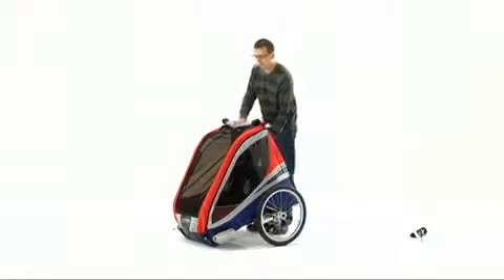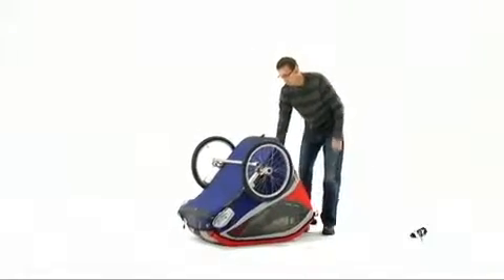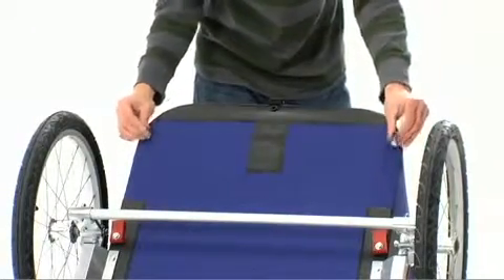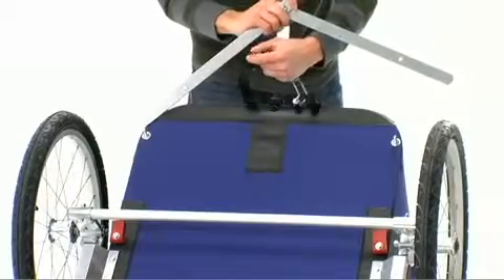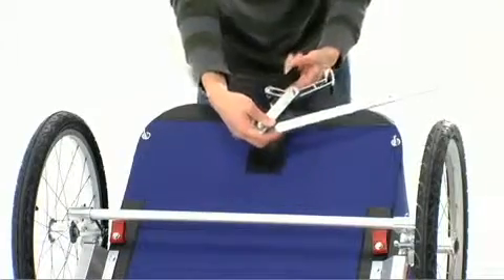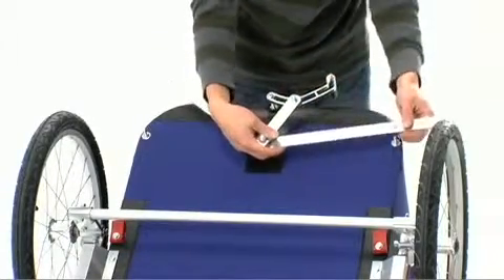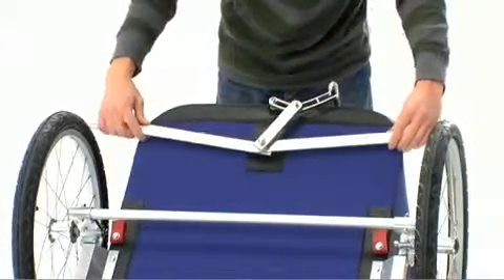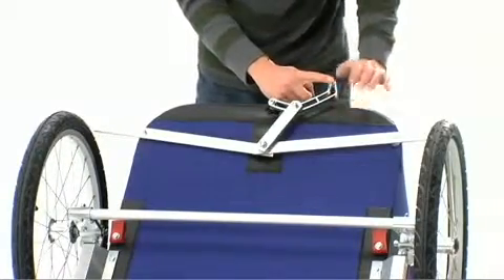JAK ZAMOCOWAĆ HAMULEC DO PRZYCZEPKI CHARIOT - CUBIK Łódź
Film przedstawia, jak założyć hamulec nożny do przyczepki z serii Classic firmy Chariot.